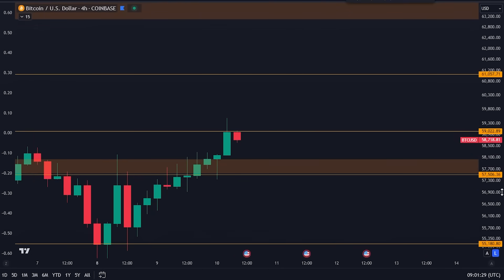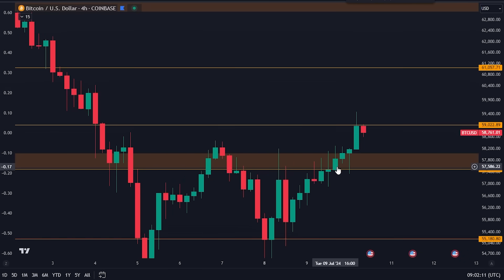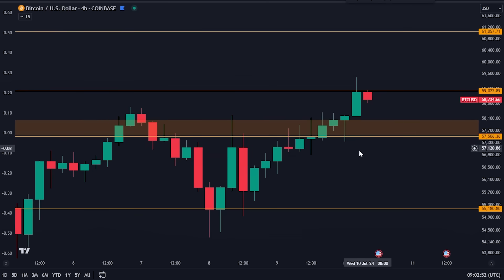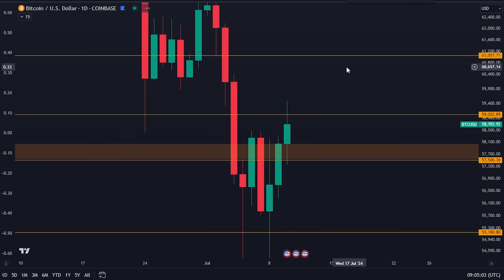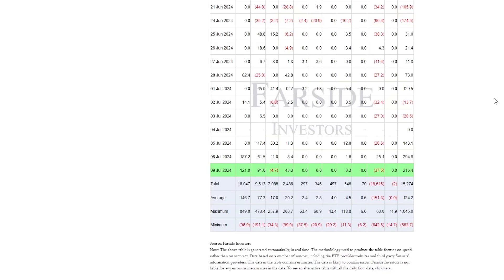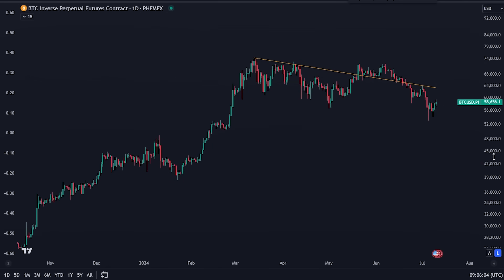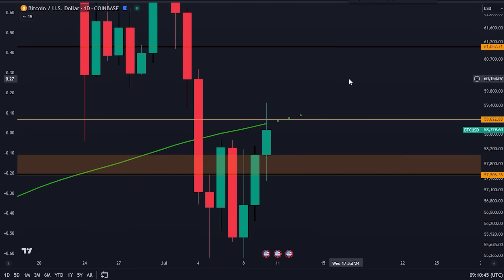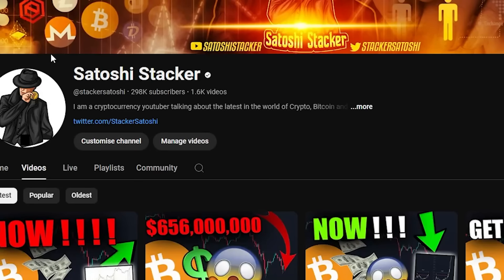PREPARE FOR THIS NEXT BITCOIN MOVE! [Big data revealed...]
-CLICK THIS, THEN CLICK "JOIN NOW"
-FOR FIRST-TIME DEPOSITORS
-VERY LIMITED OFFER. JOIN TODAY.

- INSANE - SIGN-UP TRADING BONUS of up to $40,000
- Sign Up on BITGET LINK Above and Trade for this BONUS!

FREE $300 TRADE WITH LINK ABOVE!
-Sign up using above link and deposit $100
-NO KYC !

COPY MY TRADING STRATEGIES(FIRST SIGN UP ABOVE)

Timestamps:
00:00 - Intro
00:37 - Bitcoin analysis

⛓️ 🔗 Useful Links 🔗 ⛓️